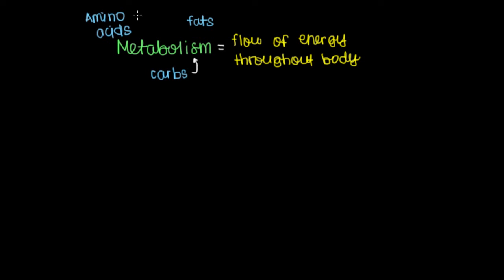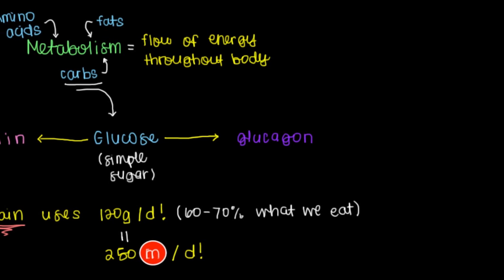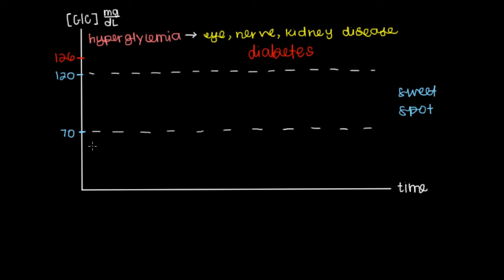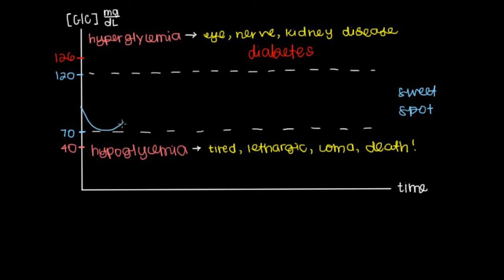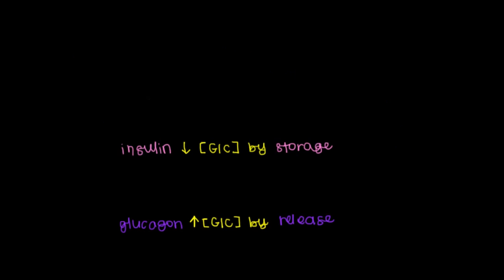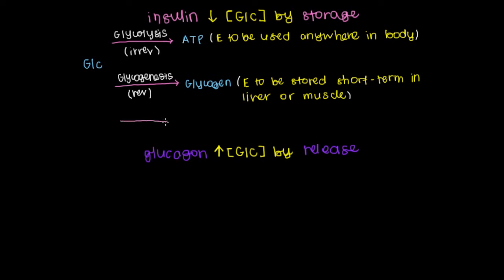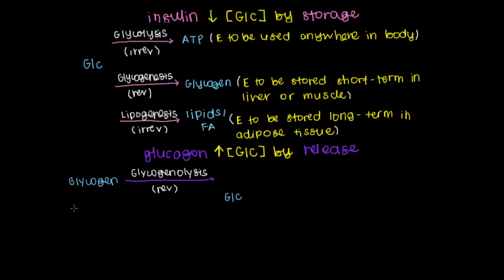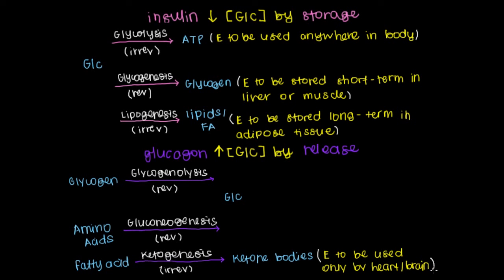Insulin and glucagon | Chemical Processes | MCAT | Khan Academy